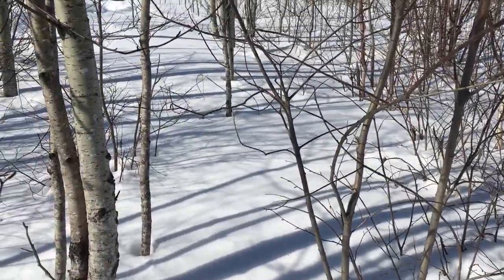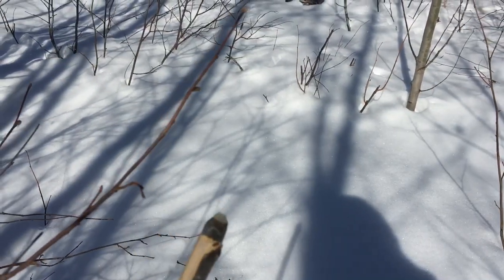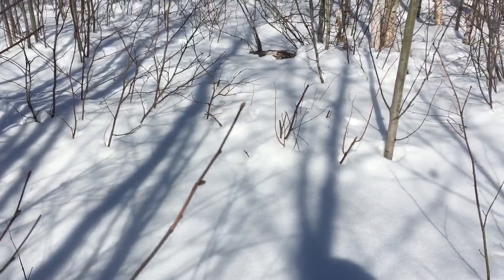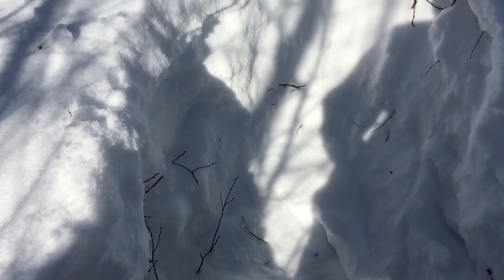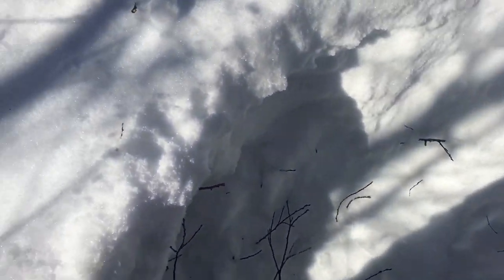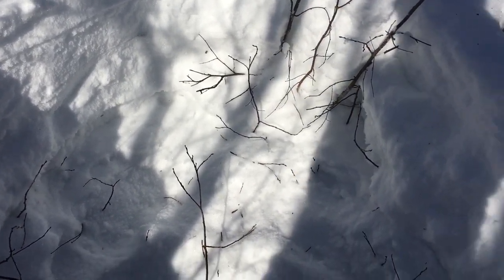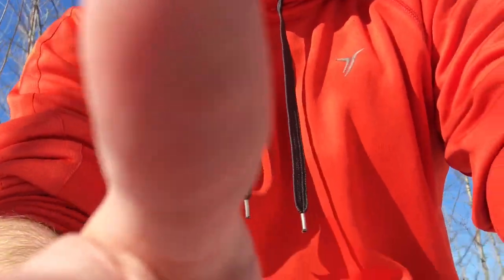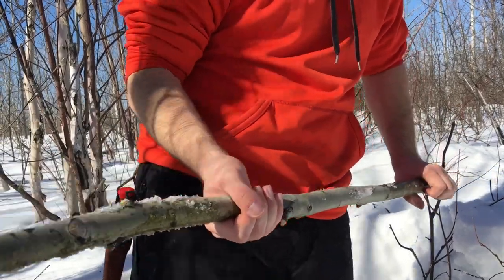Bushcraft shelter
Today, I make a Bushcraft snow shelter that I've dubbed the ''Snow Yurt''.
a shelter that sort of combines a quinsy and a yurt.

Note: To make this shelter even easier in a survival situation, one could simply lay branches across the snow hole and cover those branches with snow.